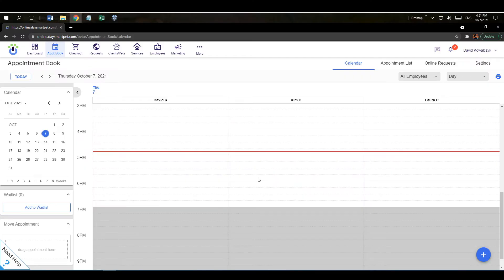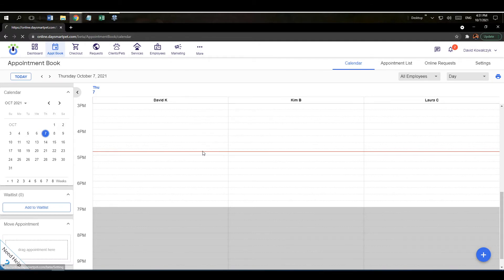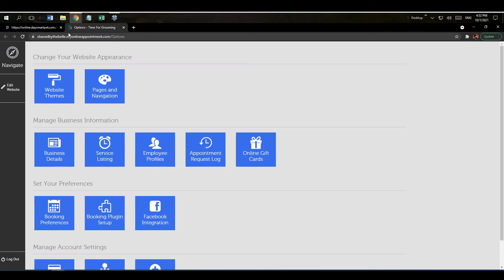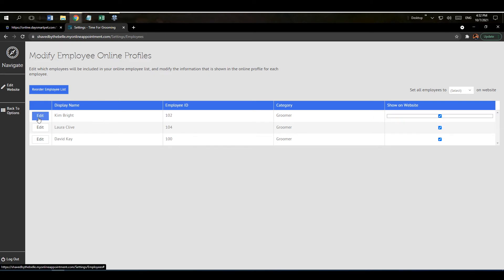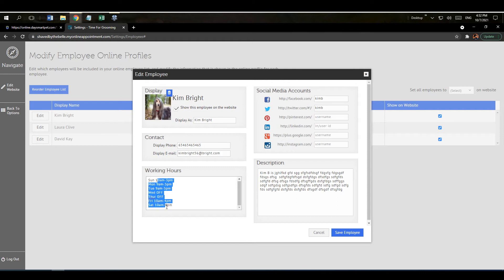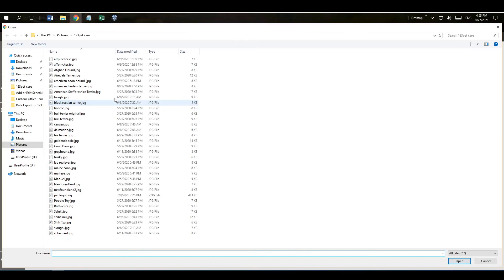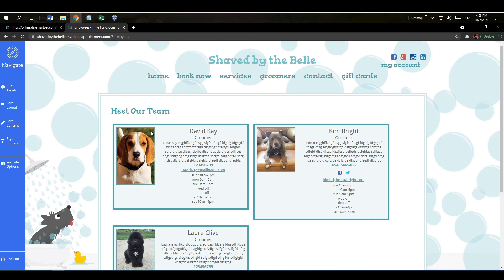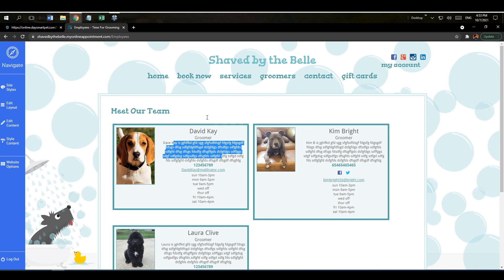DaySmart Pet Online Booking Employee Display Options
Setting up a online booking with DaySmart Pet software is super easy! We're dedicated to being the best cloud based software to support all your Grooming, Daycare, and Boarding needs.
DaySmart Support: If you need help, please contact our support team for assistance with your software through our online chat support or by emailing .